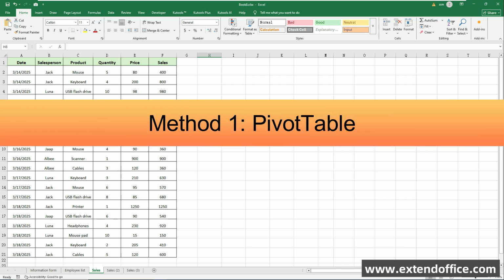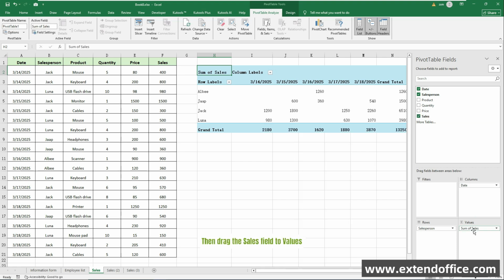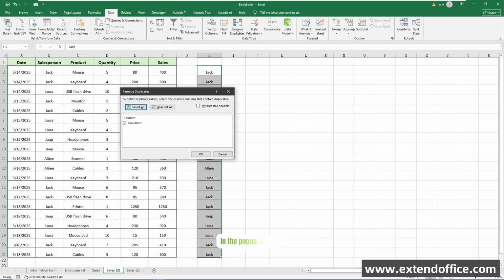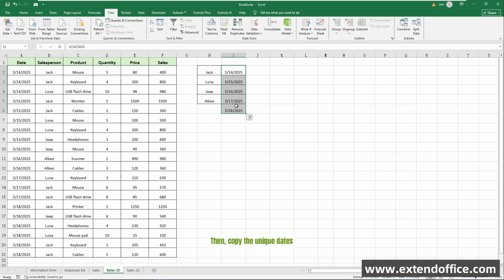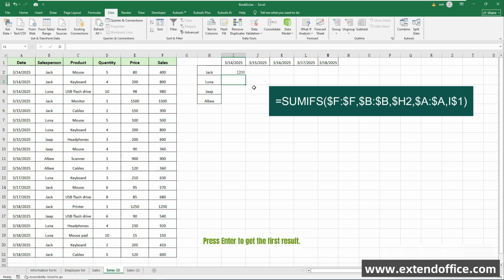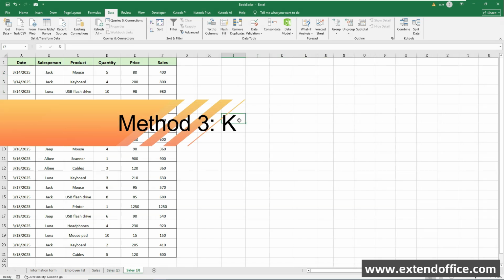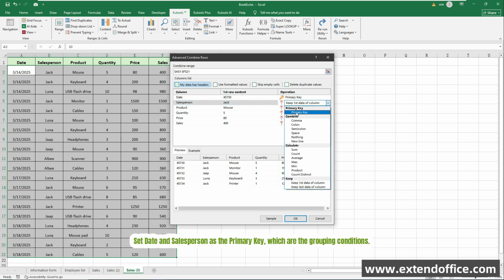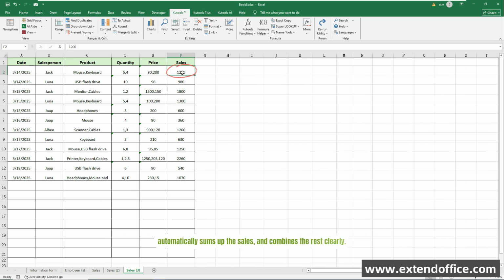3 ways to sum daily data in Excel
Need to calculate how much someone sold on a specific day — like “How much did Jack sell on Sept 14”?
This video walks you through 3 easy methods to summarize daily data in Excel!

Method 1: PivotTable
Method 2: SUMIFS Formula
Method 3: Kutools for Excel
Want to avoid formulas and PivotTables? Kutools makes it super easy to summarize daily data — just a few clicks and done! Supports multiple grouping fields.